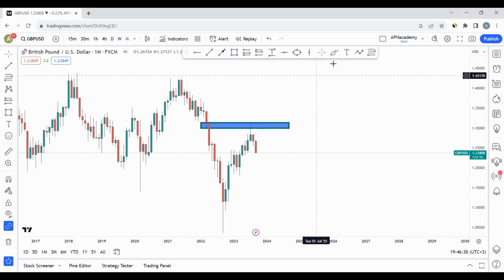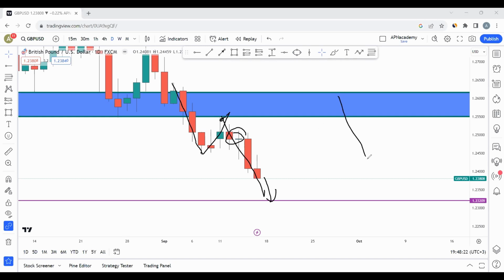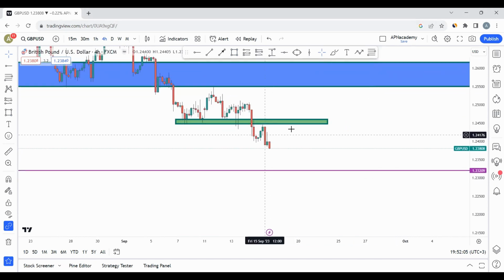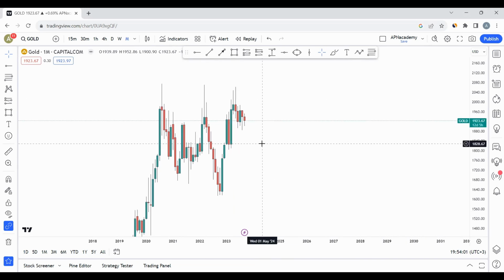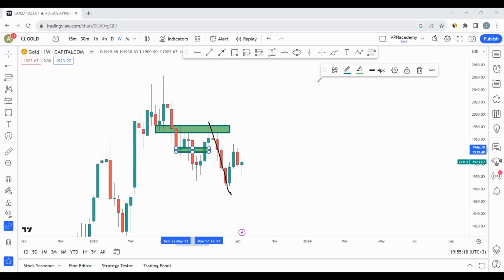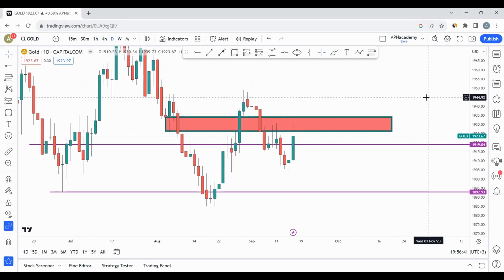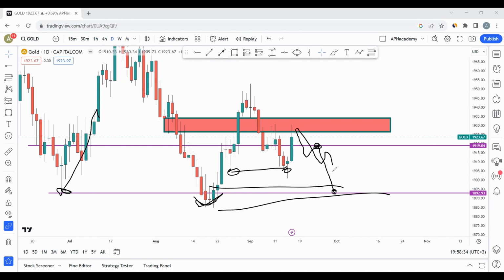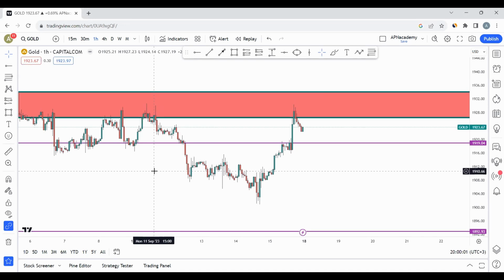Areas Of Interest To Take Trades From:(GBPUSD & XAUUSD)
In this video you will Learn  To  identify Areas Of Interest To Take Trades From Using Top-Down Analysis. Example used are GBPUSD & XAUUSD